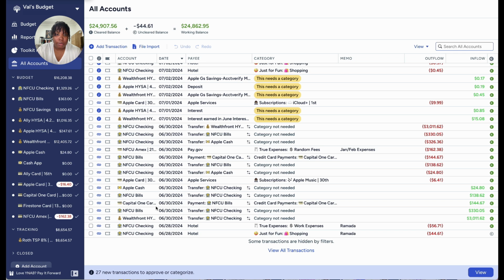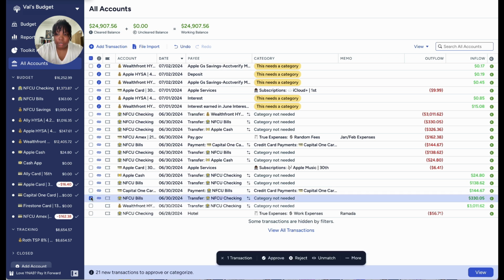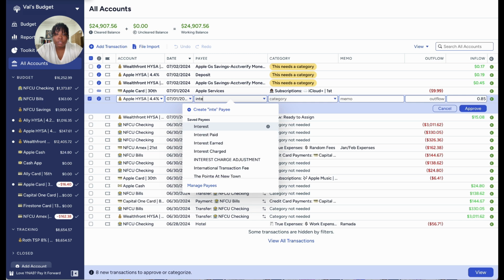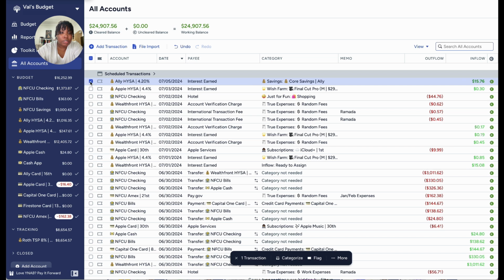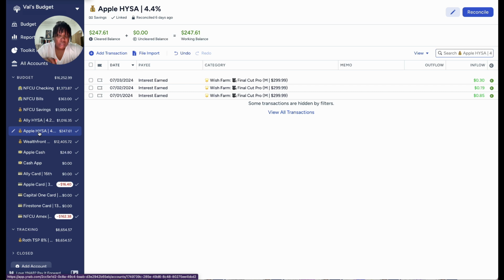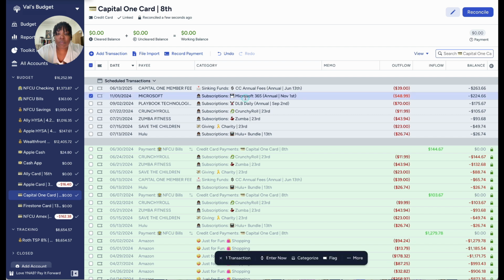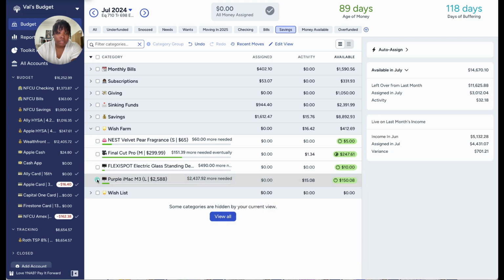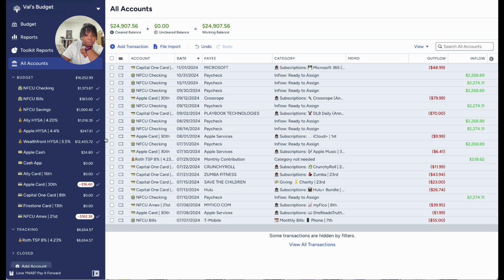YNAB Budget With Me | July End of Week 1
Chapters
00:00 | Intro
00:34 | Approving Transactions
15:19 | Reconciling
27:19 | Covering Overspending
28:59 | Savings View
36:07 | Outro

Here's an extra 0.50% APY boost for 3 months! ⤵️